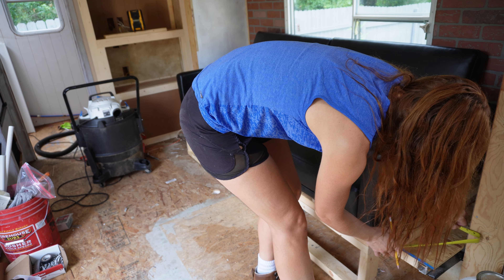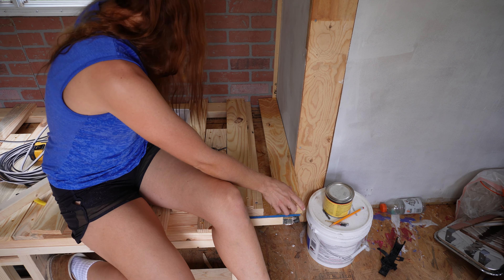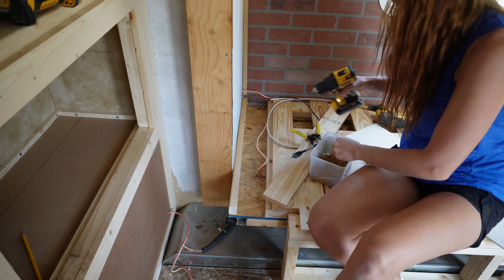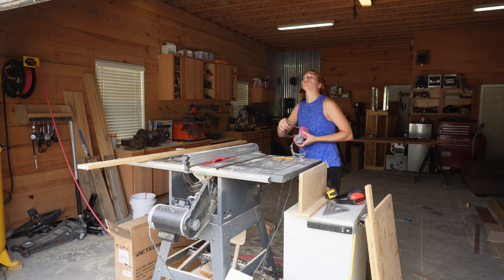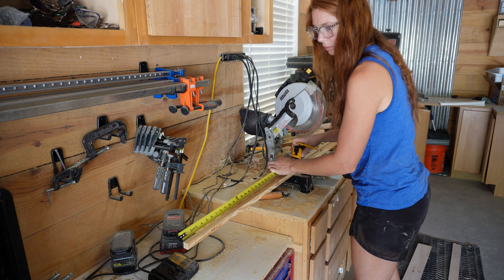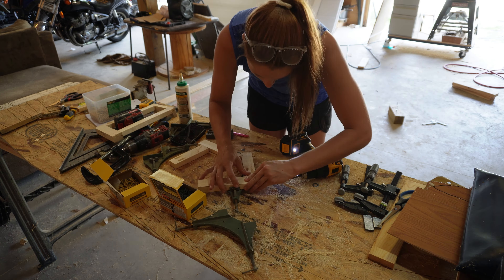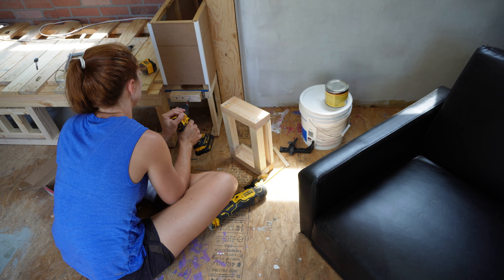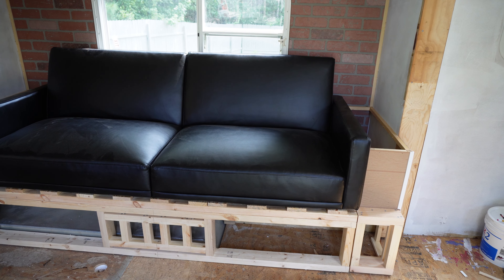RV Renovation: Day 9 Custom End Tables